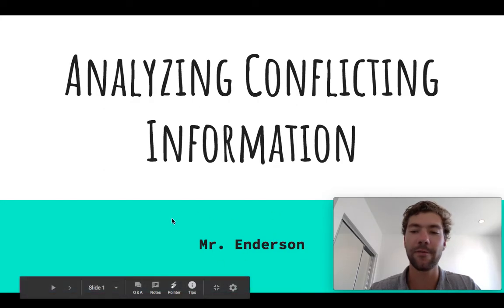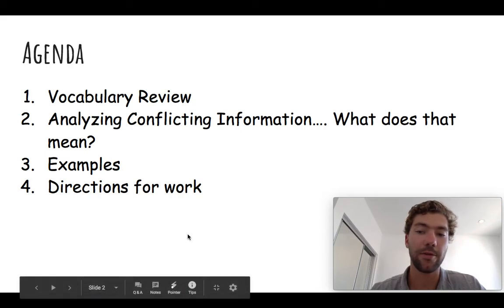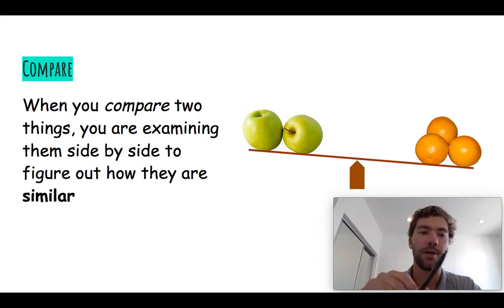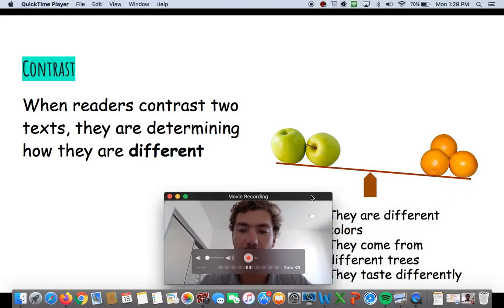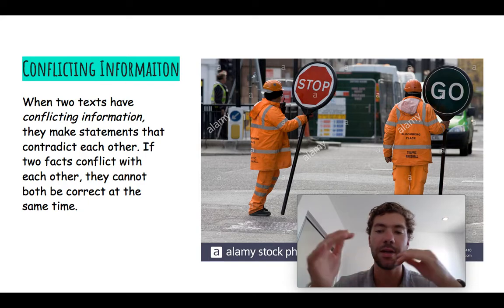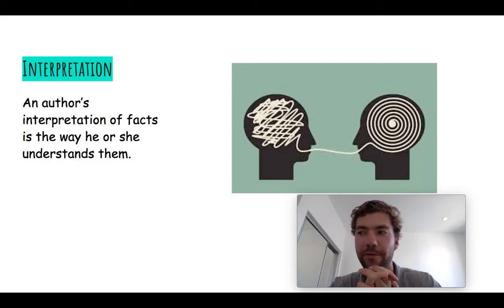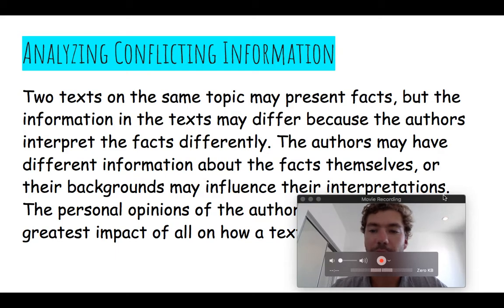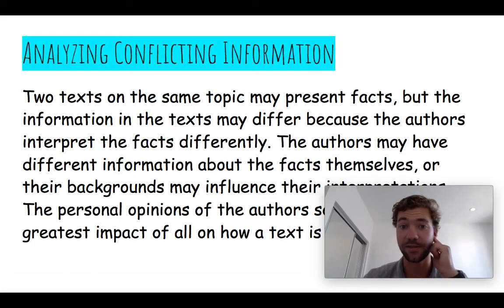Analyzing Conflicting Information